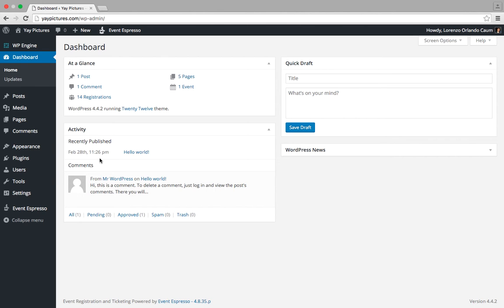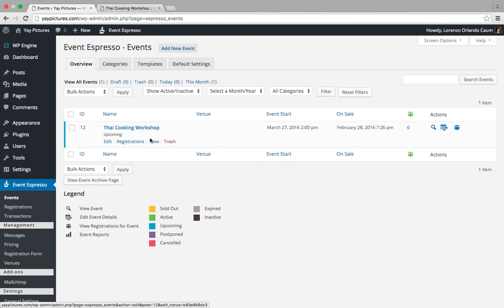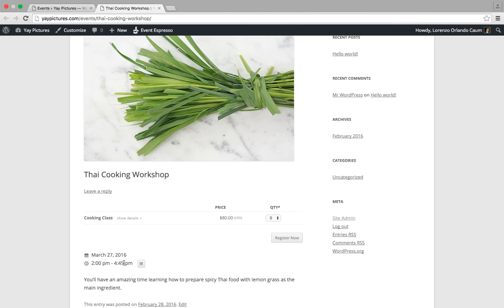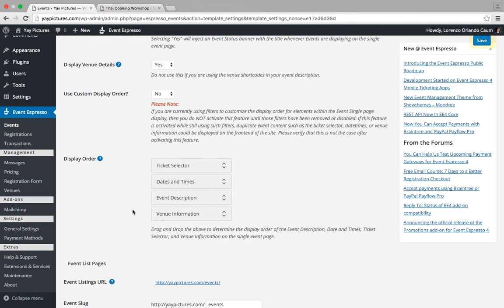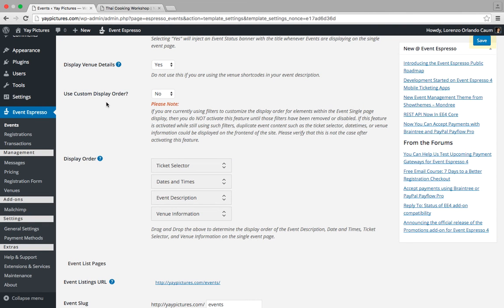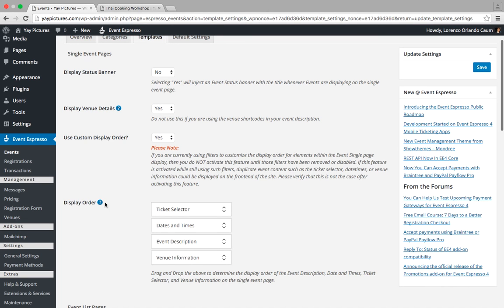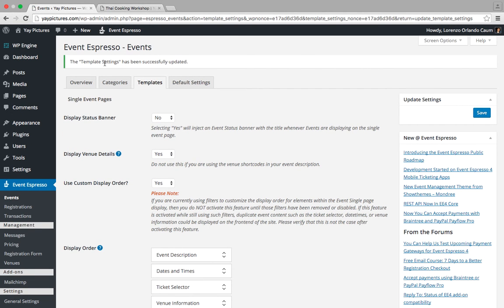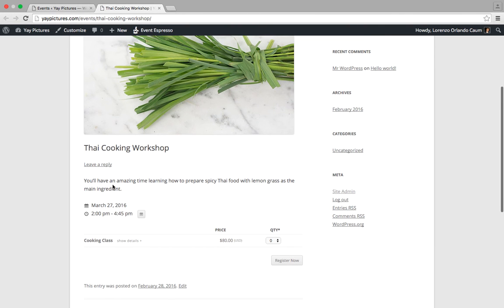How to reorder the event elements for the single event page in Event Espresso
Learn how to use the custom display option to re-order the event elements.